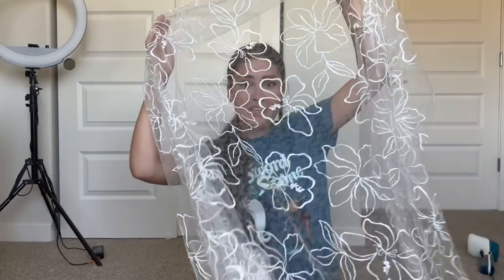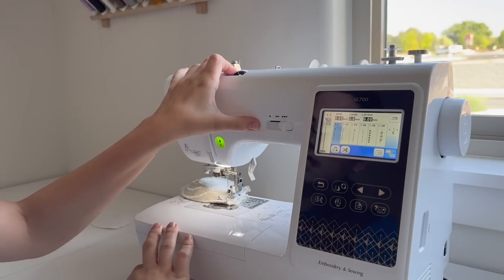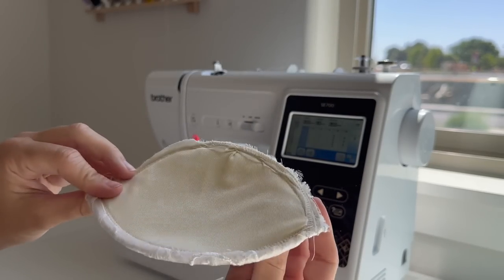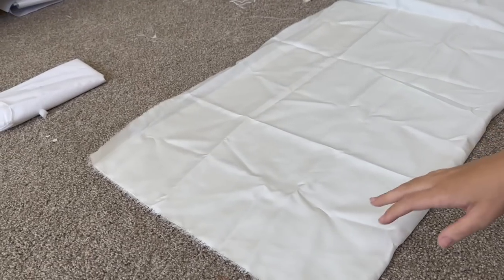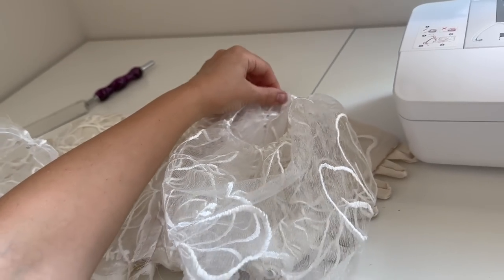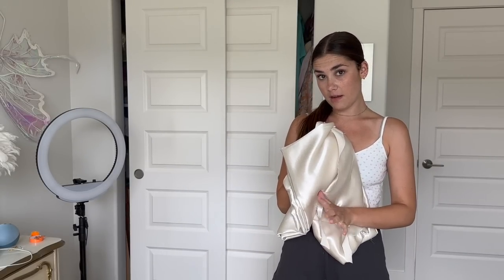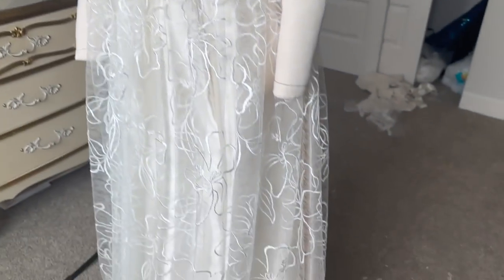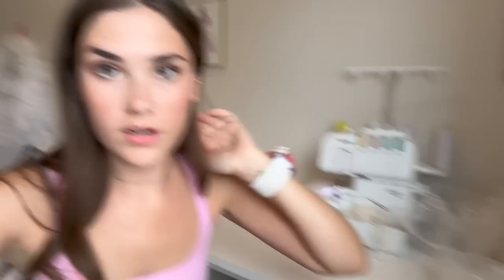I Made Myself *another* Wedding Dress! | DIY Wedding Dress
I AM NOT GETTING MARRIED THIS DRESS WAS JUST FOR FUN!!!

Brother SE700 Sewing and Embroidery:

My old Brother XR9550

My dress form!

wedding dress, how to sew a wedding dress, wedding dress tutorial, wedding gown, wedding dress design, wedding diy, how to sew, corset video, princess dress